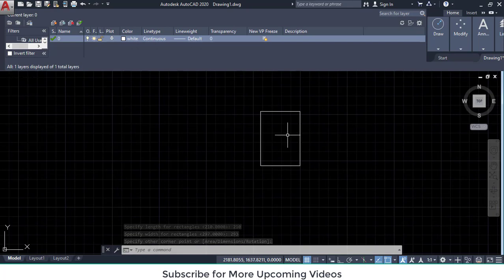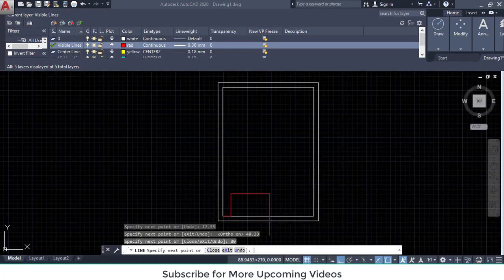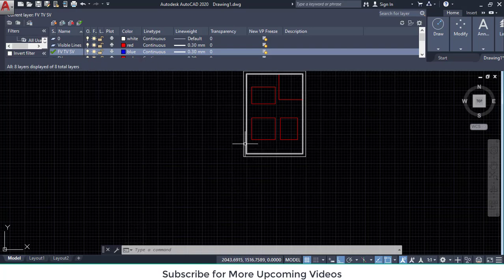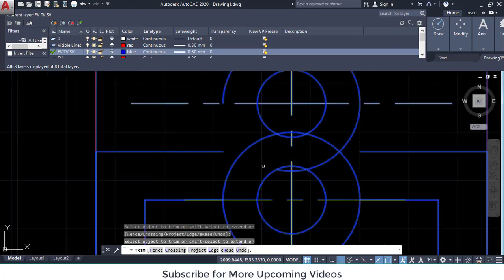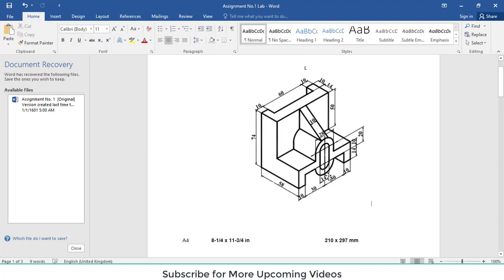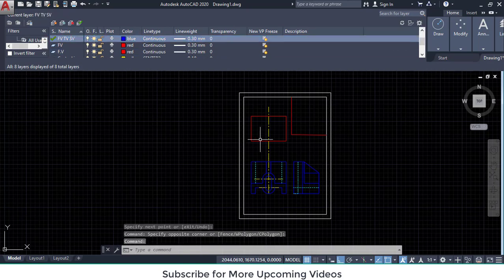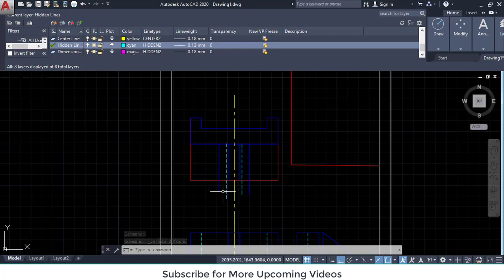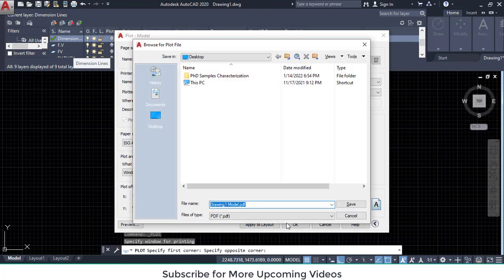(2) 3 views of drawing in 3rd angle projection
3 views of drawing in 3rd angle projection